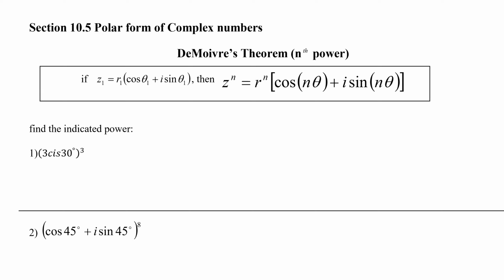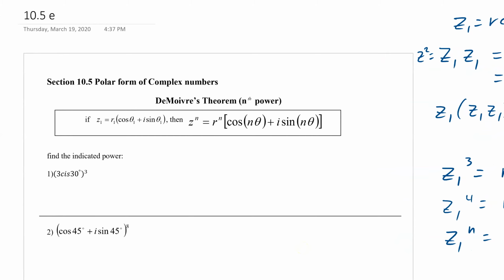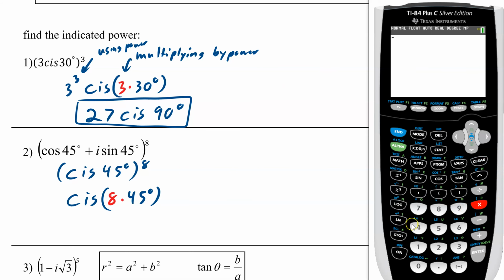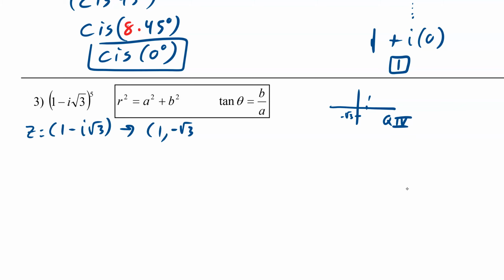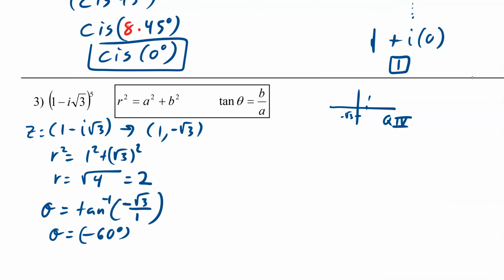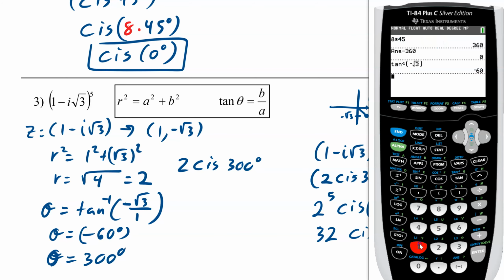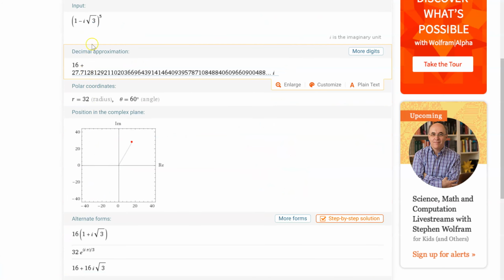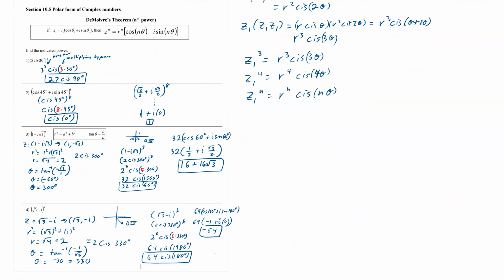10 5 e demoivres theorem